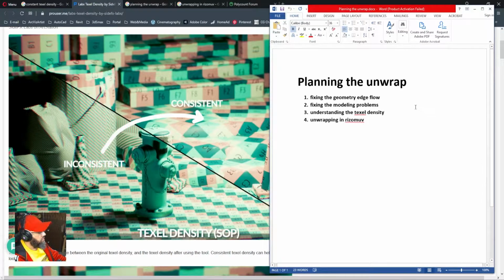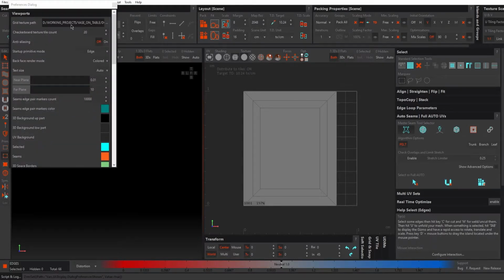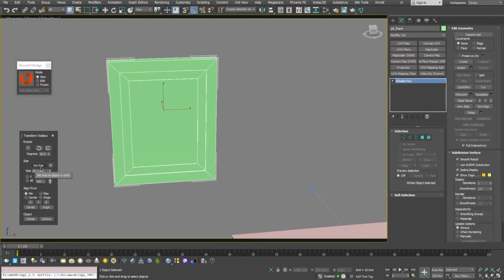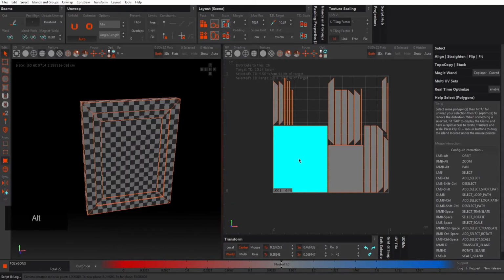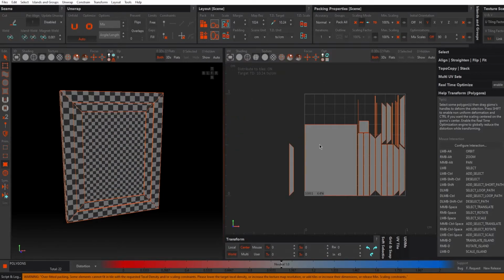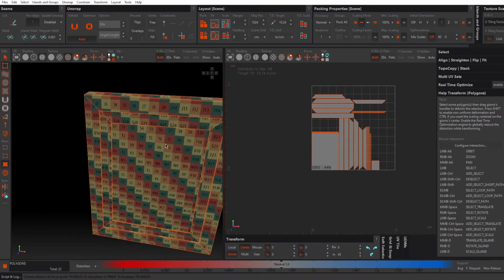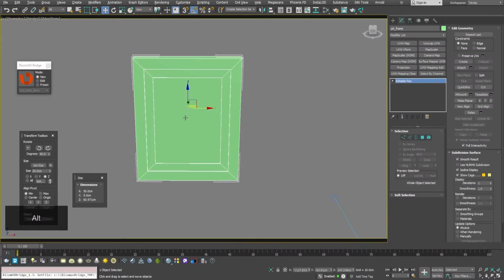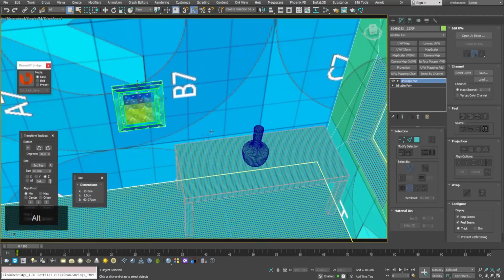Unwraping Part 4 pitcher frame rizomuv